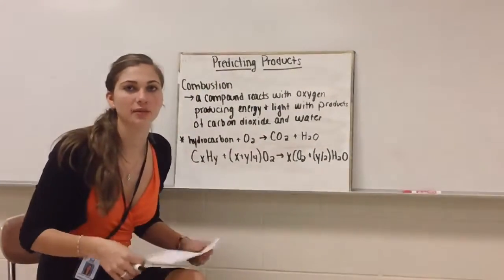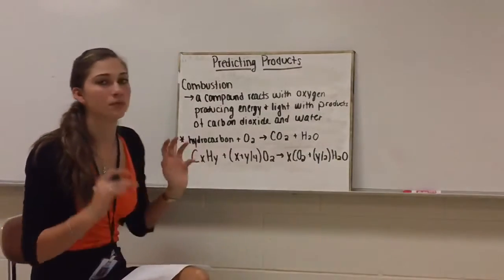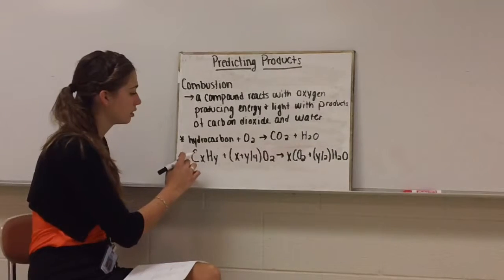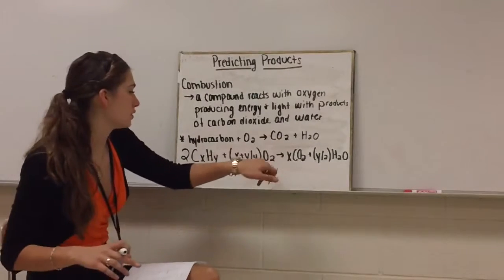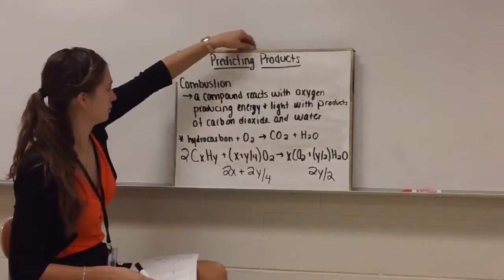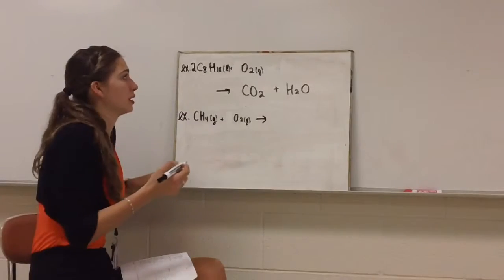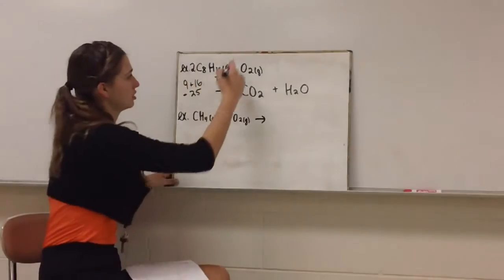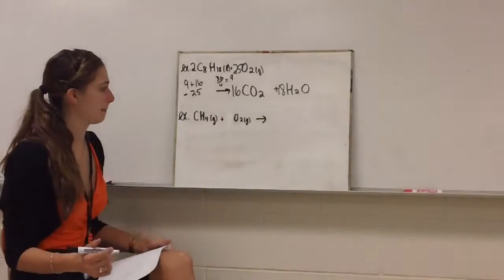predicting products 3